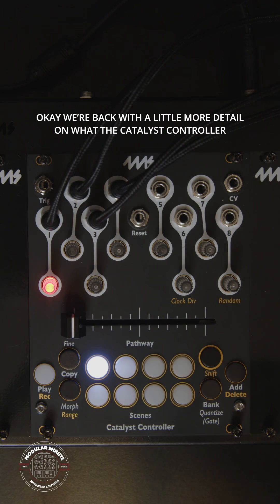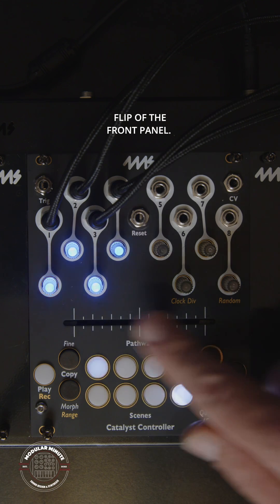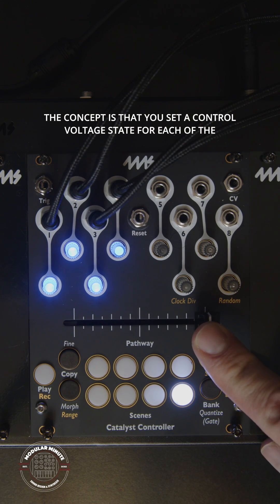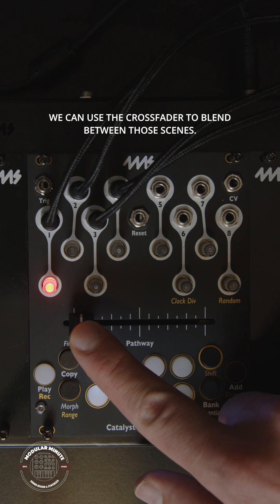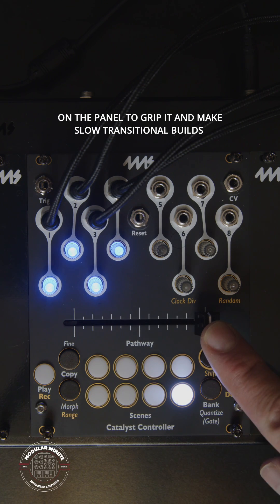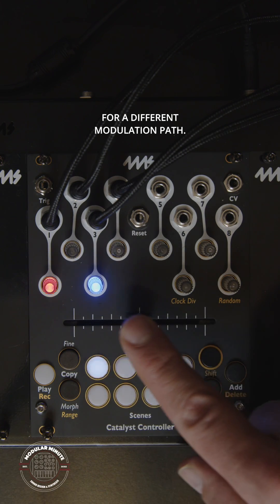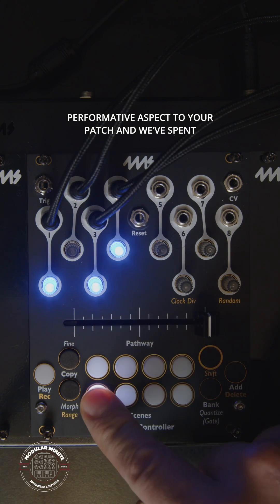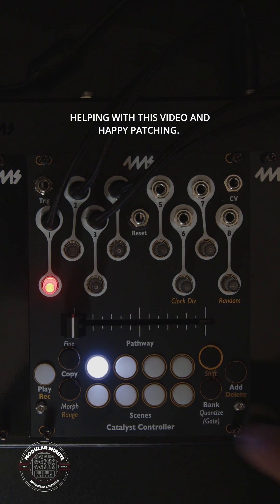The Modular Minute 241: 4MS Catalyst Controller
revisiting the 4ms catalyst controller in depth. in stock at @perfect_circuit or direct from @4ms_company